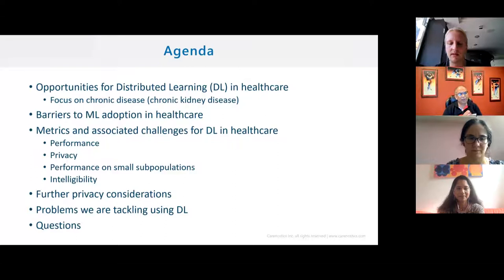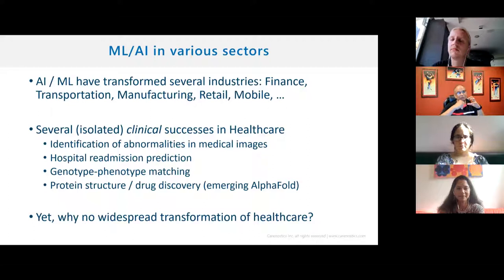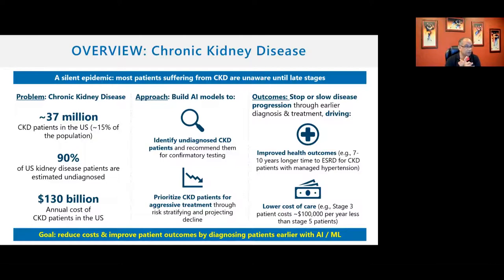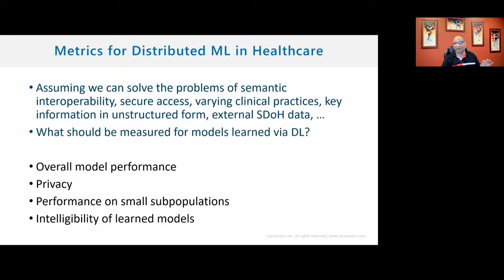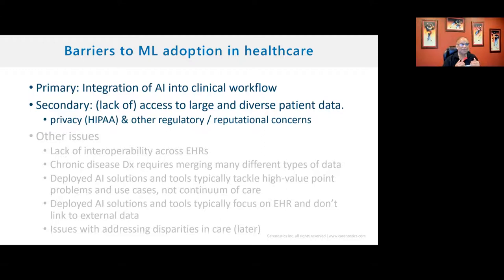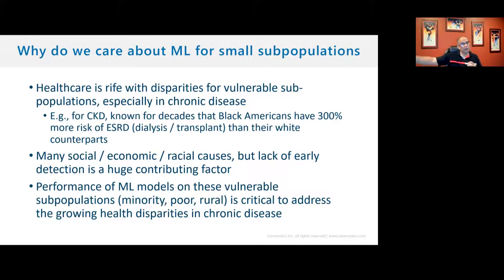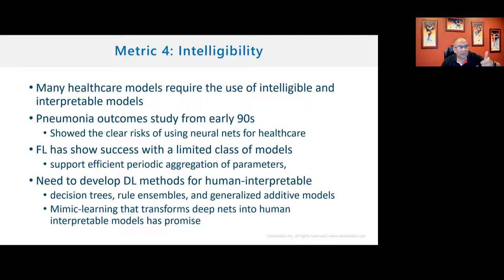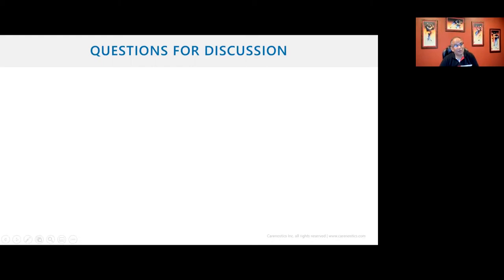Opportunities and Challenges for Federated Learning in Healthcare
Invited Talk by Bharat Rao on the opportunities and challenges for federated learning in healthcare. This invited talk was presented at the workshop on Parallel, Distributed, and Federated Learning (PDFL) at ECMLPKDD 2021